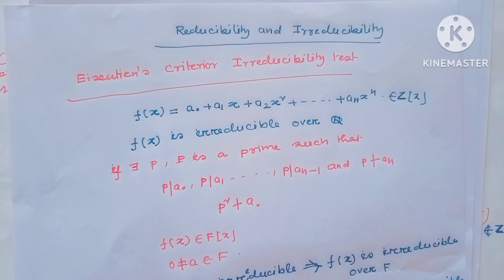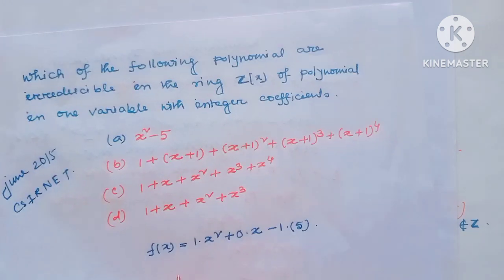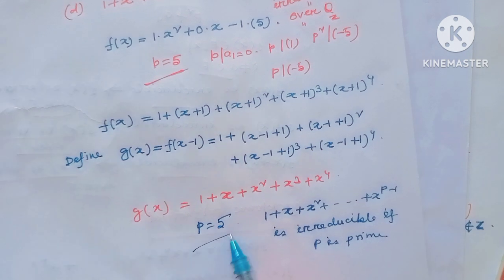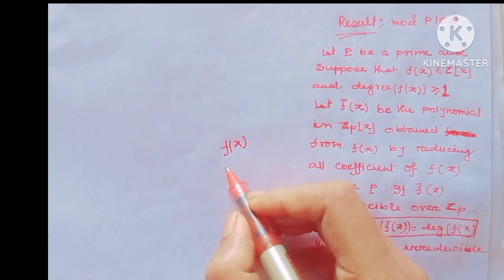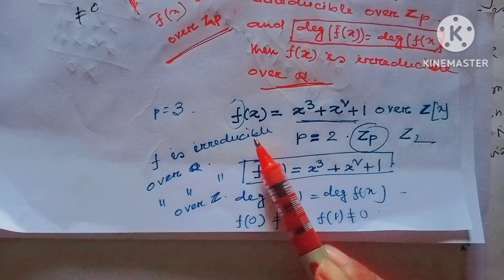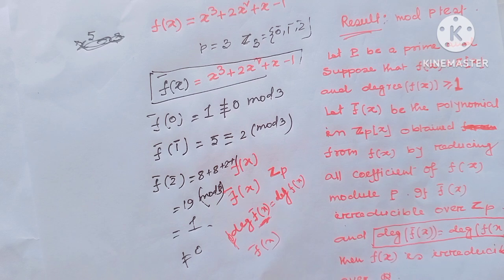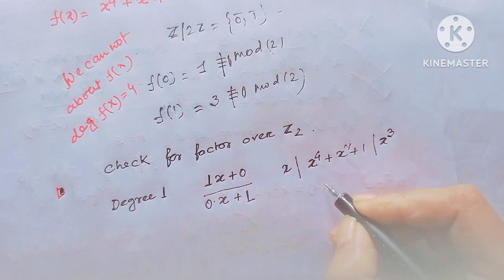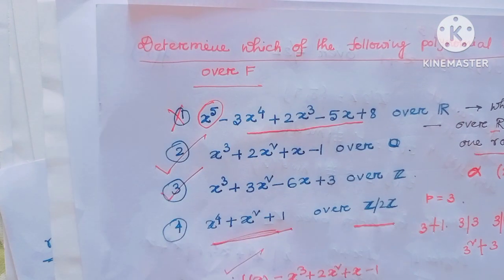Mod p Irreducibility Test || CSIR NET Questions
in this video I have defineded some questions of CSIR NET about Irreducibility and Reducibility test some like mod p test and Eisentien's criteria but at first I will highly recommend you please see my privious video of Reducibility and Irreducibility Test some link  of the video has  given below